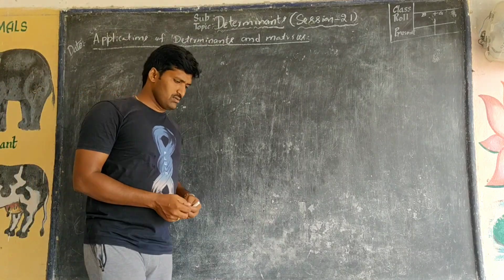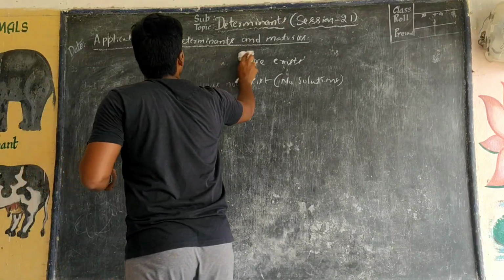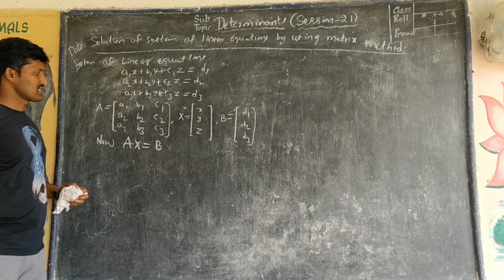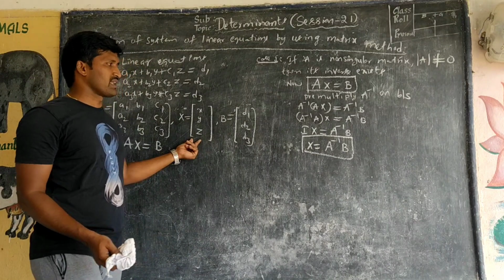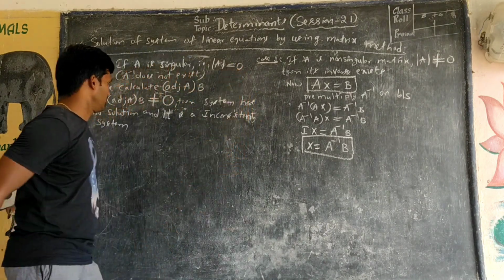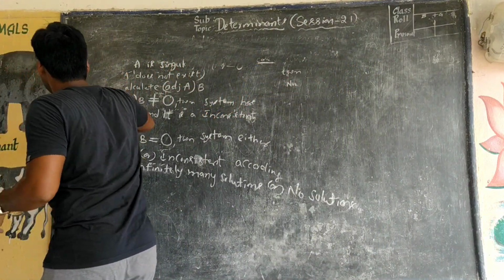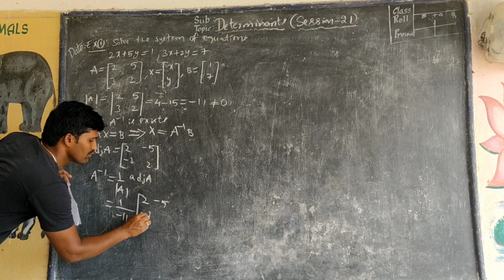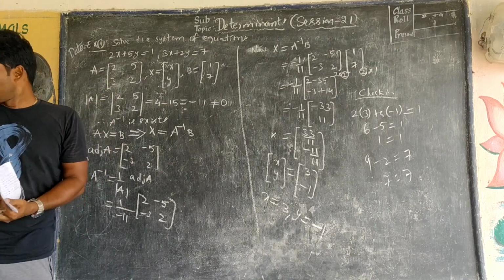MATHEMATICS - DETERMINANTS - PART - 21